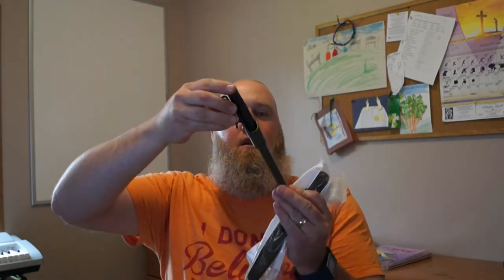250 Sub Giveaway, Thank You So Much, Two Mora Knives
Make sure to share one of my videos, and then comment on this video. Thanks for all your support.